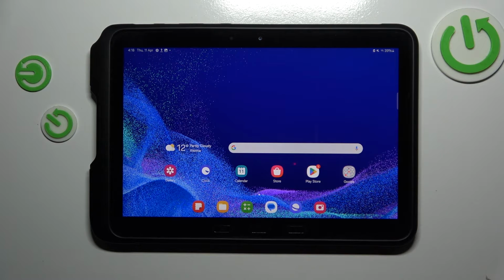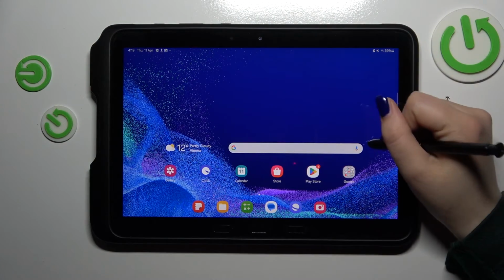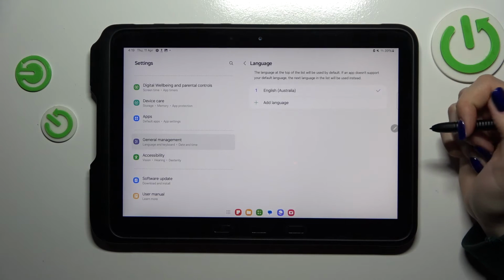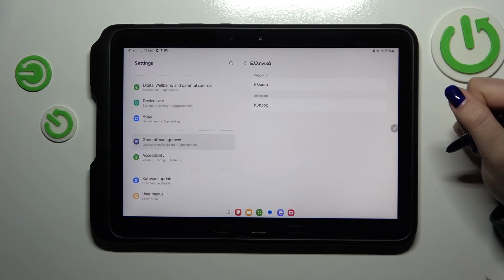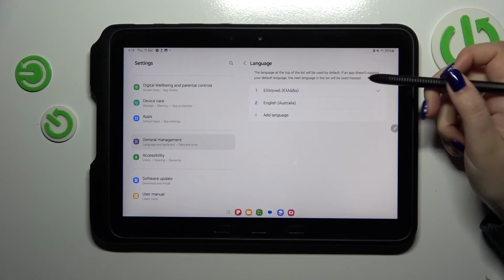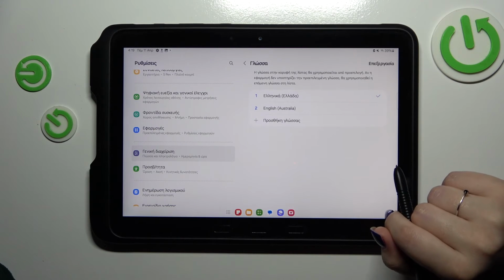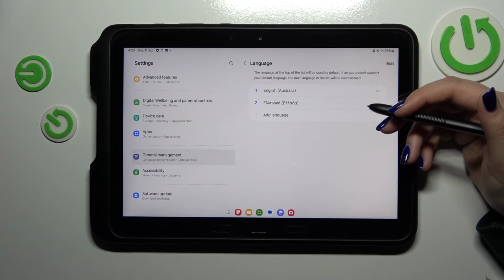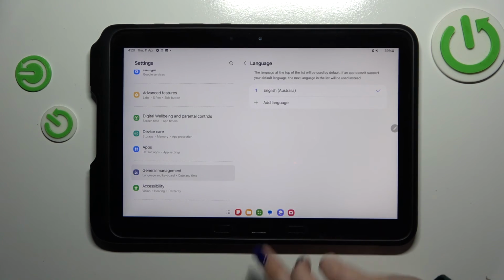How to Change System Language on SAMSUNG Galaxy Tab Active4 Pro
Find out more info about SAMSUNG Galaxy Tab Active4 Pro:
Changing the system language on your SAMSUNG Galaxy Tab Active4 Pro allows you to use the device in your preferred language, making it more accessible and user-friendly.  Follow our steps and set up language on your Galaxy tablet.

How to change system language on SAMSUNG Galaxy Tab Active4 Pro? How to set up system language on SAMSUNG Galaxy Tab Active4 Pro?